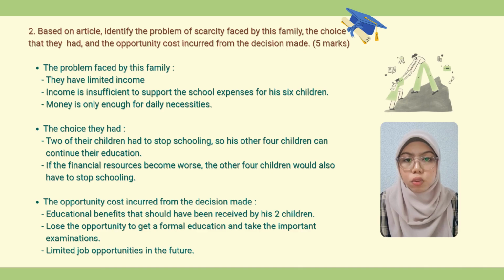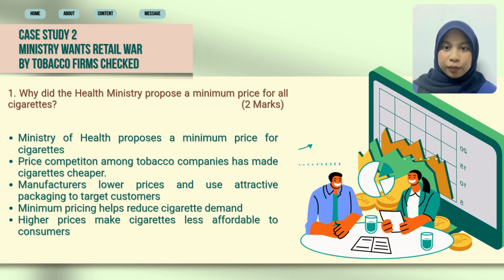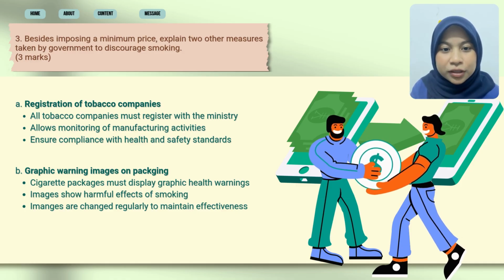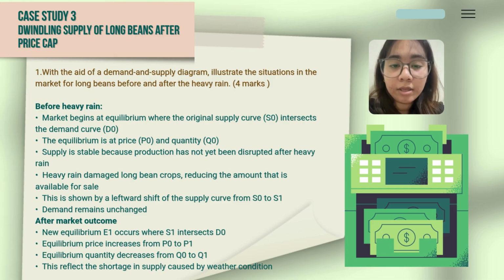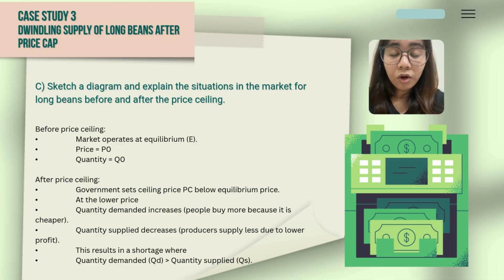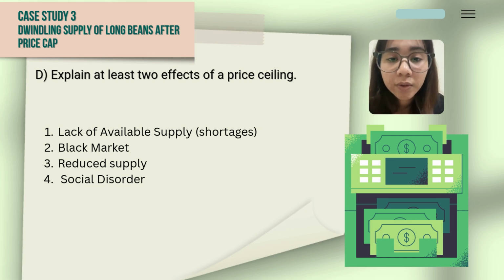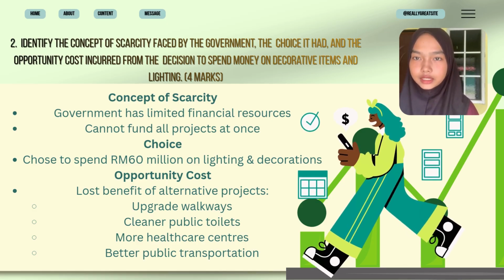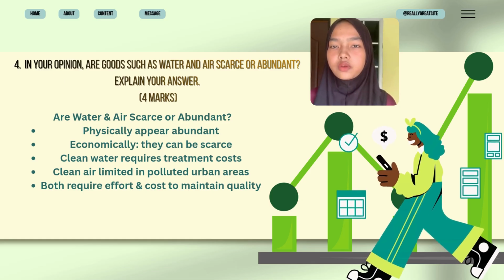ATF20703 L4 MICROECONOMY CASE STUDY